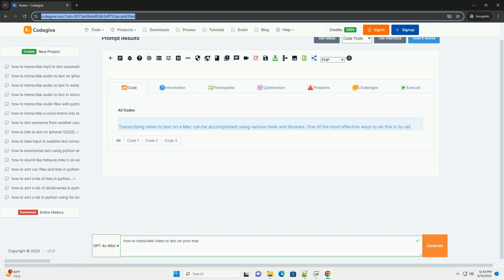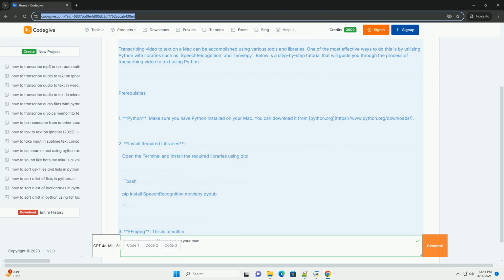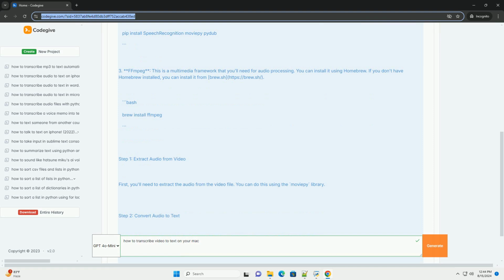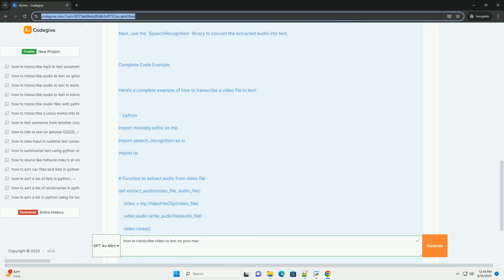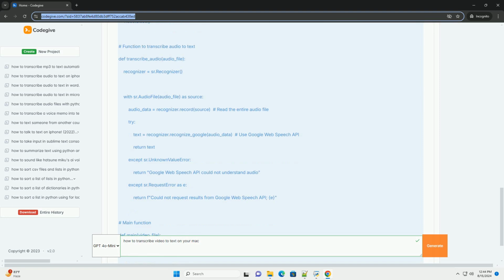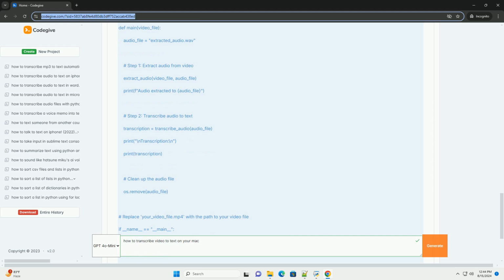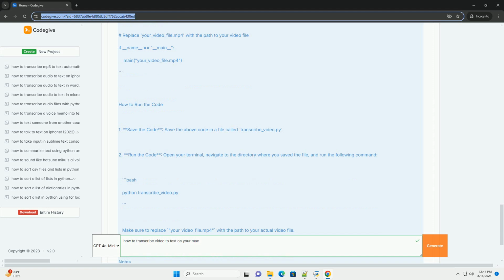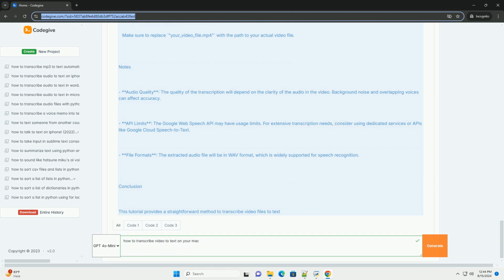how to transcribe video to text on your mac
transcribing video to text on a mac can be accomplished using various tools and libraries. one of the most effective ways to do this is by utilizing python with libraries such as `speechrecognition` and `moviepy`. below is a step-by-step tutorial that will guide you through the process of transcribing video to text using python.

### prerequisites

1. **python**: make sure you have python installed on your mac. you can download it from [python.org]

2. **install required libraries**:
   open the terminal and install the required libraries using pip:

3. **ffmpeg**: this is a multimedia framework that you'll need for audio processing. you can install it using homebrew. if you don't have homebrew installed, you can install it from [brew.sh]

### step 1: extract audio from video

first, you'll need to extract the audio from the video file. you can do this using the `moviepy` library.

### step 2: convert audio to text

next, use the `speechrecognition` library to convert the extracted audio into text.

here’s a complete example of how to transcribe a video file to text:

### how to run the code

1. **save the code**: save the above code in a file called `transcribe_video.py`.

2. **run the code**: open your terminal, navigate to the directory where you saved the file, and run the following command:

   make sure to replace `"your_video_file.mp4"` with the path to your actual video file.

### notes

- **audio quality**: the quality of the transcription will depend on the clarity of the audio in the video. background noise and overlapping voices can affect accuracy.

- **api limits**: the google web speech api may have usage limits. for extensive transcription needs, consider using dedicated services or apis like google cloud speech-to-text.

- **file formats**: the extracted audio file will be in wav format, which is widely supported for speech recognition.

### concl ...

python machine learning course
python machine learning packages
python machine learning models

python mac
python machine learning library
python machine
python macros
python machine learning book
python text contains
python textbook
python text
python textwrap
python text to speech
python textio
python textual
python text similarity